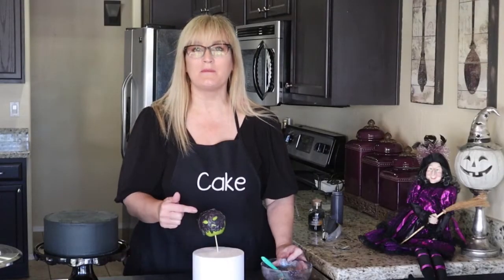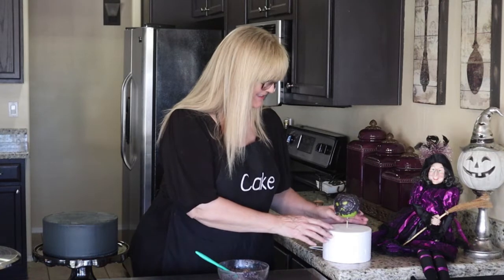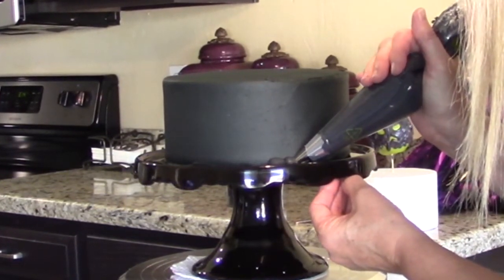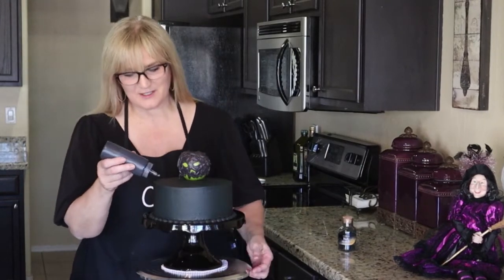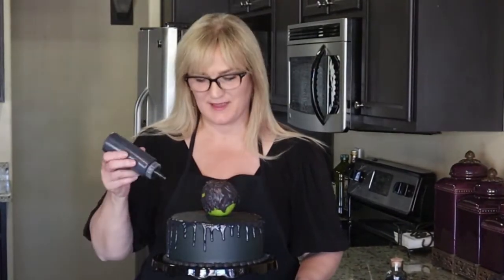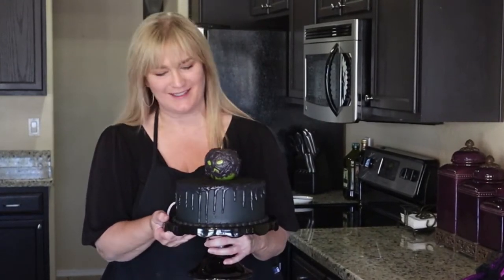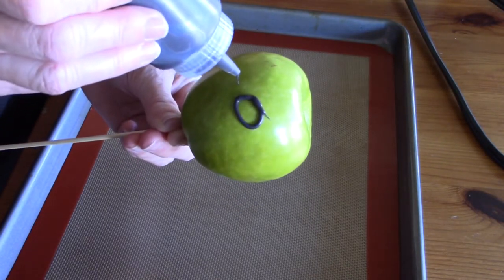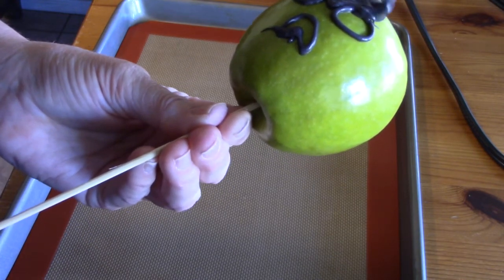How to make a Poison Apple Cake l Snow White l Tutorial l Beginner Cake Decorating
Watch my video to see how you too can make this super cool and spooky Poison Apple Cake!  Beginner Cake Decorating.   :)

Check out the things I use.
Main Camera - Cannon EOS M50
Close up camera
Rode Video Microphone
8 TB Hard Drive
Prep Table
Portable Induction Cook Top
Stainless Steel Measuring Cups
Hand Mixer
Cake Stand
Flexi Smoothers
Bench Scrapper
5 Wheel Pastry Cutter
Round Cookie Cutters
Kransekake Pans
Cake Drums
Cupcake Holders
Cake Boxes
Batter Dispenser
Fat Boba Straws
5 Tier Shelf